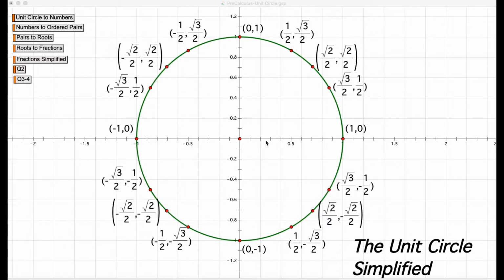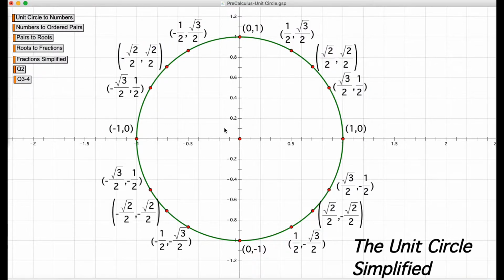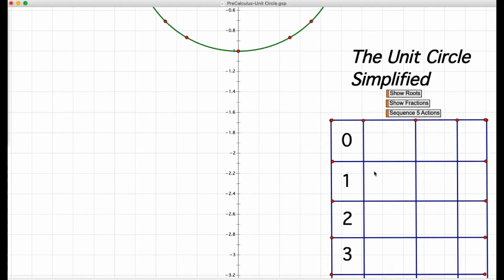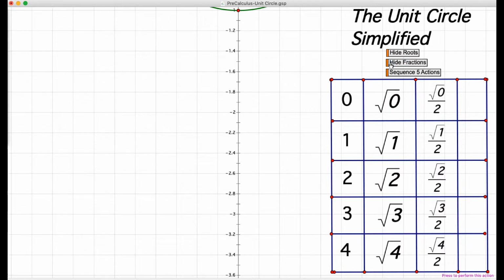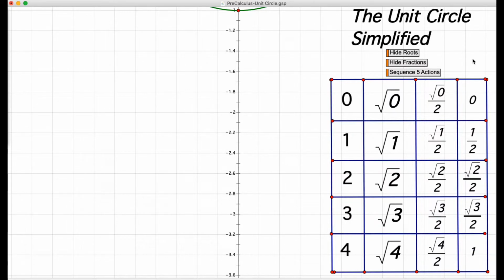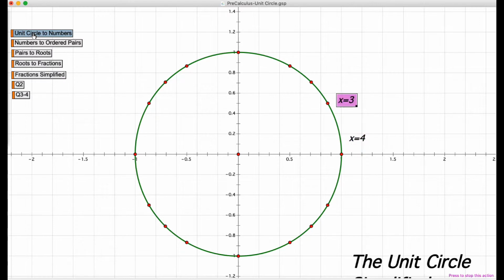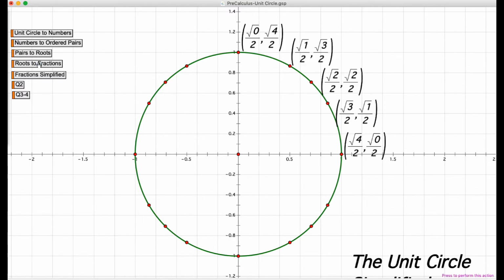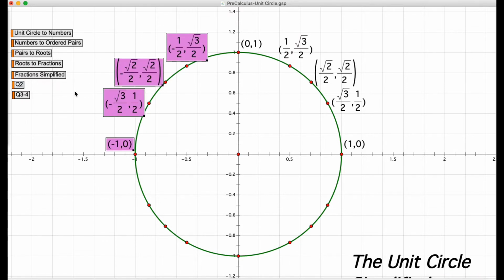PreCalculus-The Unit Circle Simplified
A simple process to derive all the values of the unit circle from simply counting 0, 1, 2, 3, 4.